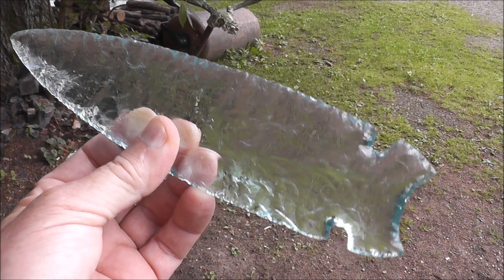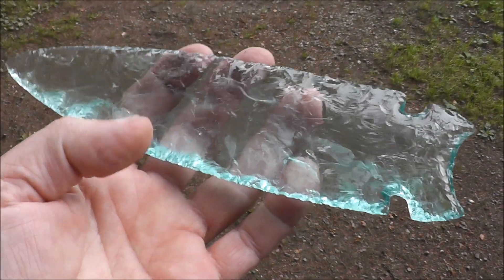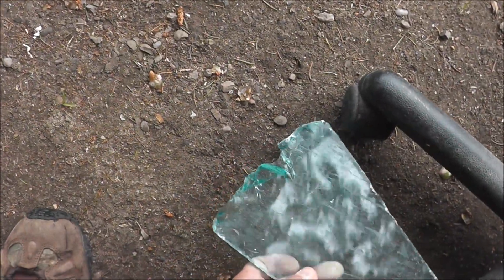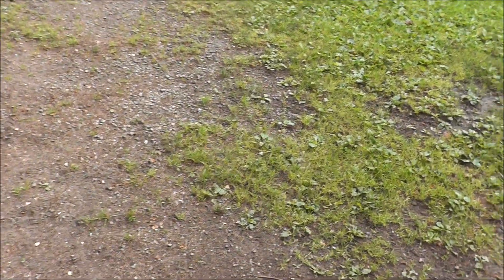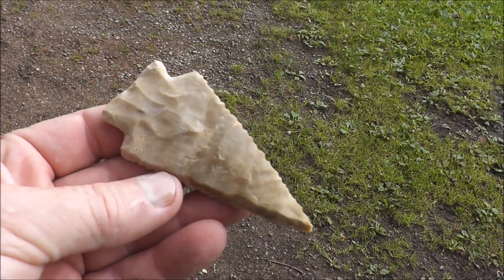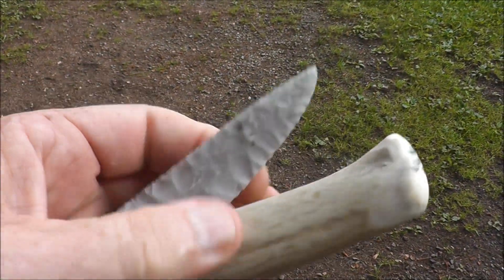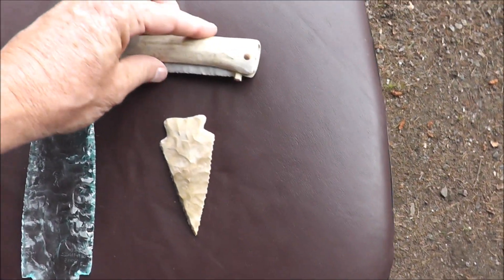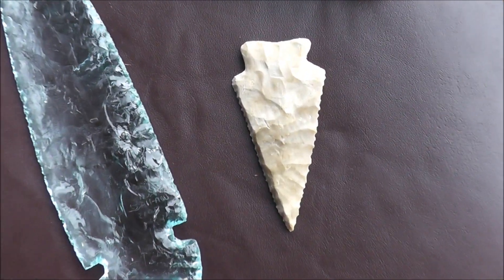A Variety of my Latest Knapped Pieces!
I haven't done a lot of chipping lately but what I did chip out I thought I would share with those that like to check these things out. The glass point was actually a piece I needed to make as a donation for an auction coming up in Sept. I tried my hand at making another Rice Lobed Point, and I show my latest flint folding pocket knife!